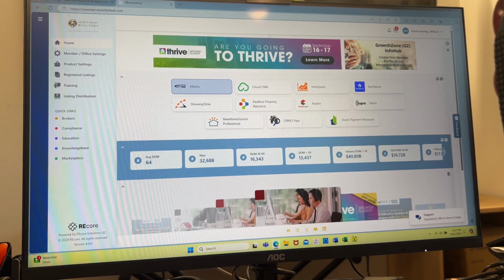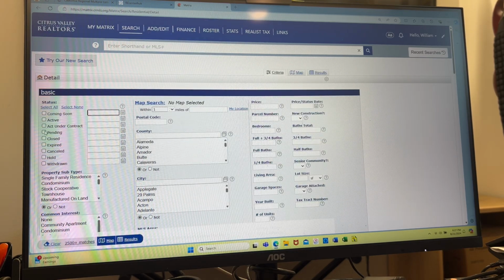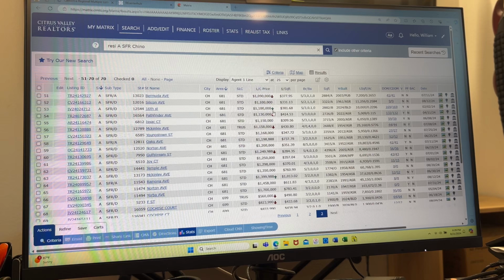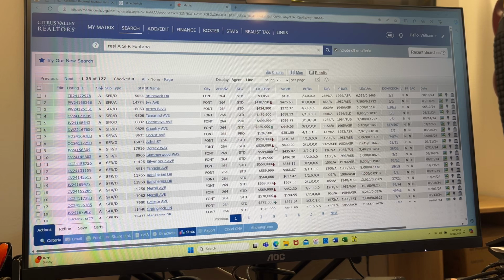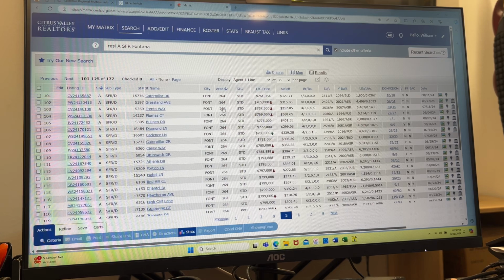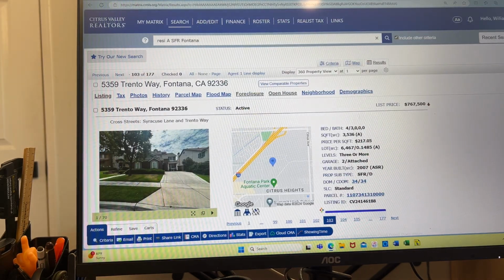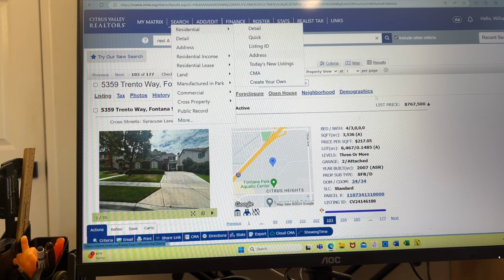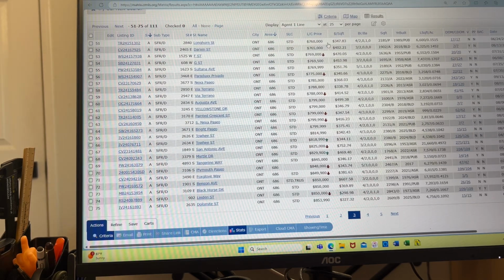My nickels worth of info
Real estate prices starting to drop